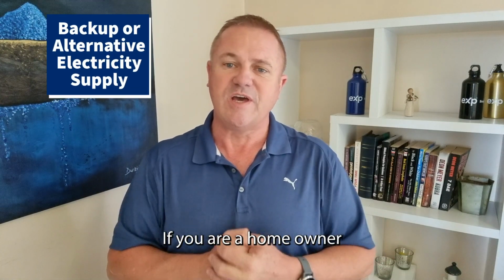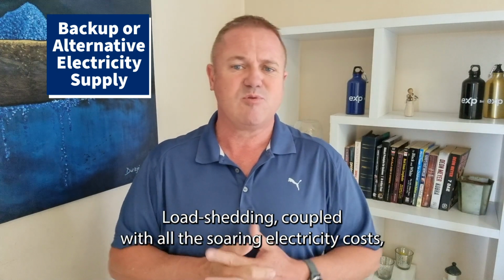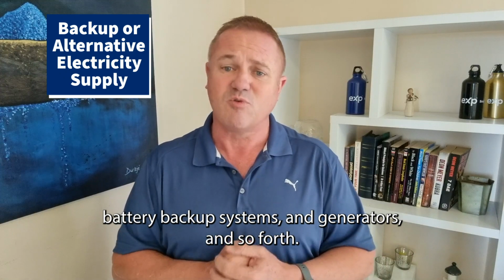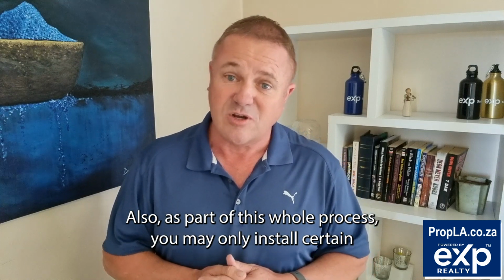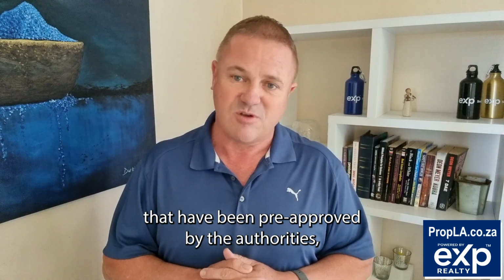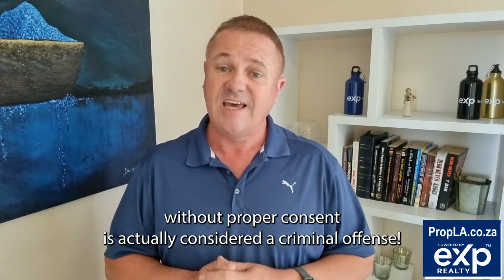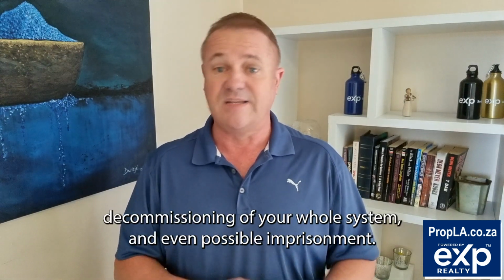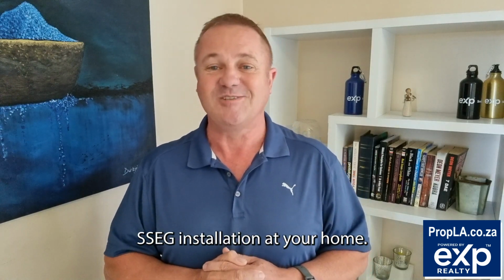Alternative Electricity Supply and SSEG systems - Regulations, laws and by-laws to adhere to.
If you are a home owner, and you have installed some sort of backup electrical system, are you sure it is fully legal and compliant? Loadshedding, coupled with soaring electricity costs, has resulted in many homeowners installing alternative electricity supplies at their homes, such as solar panels with inverter battery backup systems, generators, and so forth.  These systems could add value to your home if you decide to sell…. BUT most homeowners do not realise that most of these systems need to comply with various regulations and laws and by-laws, and if you do not comply with all the relevant regulations,  it could all end up being a very costly mistake…
In this video I will specifically be talking about systems that we mostly find in domestic homes, referred to as Small Scale Embedded Generation (or SSEG). Essentially, it involves any electricity generation systems that produce less than 1 MVA (or Mega Volt Amp), AND also which are CONNECTED TO THE DISTRIBUTION BOARD. This includes things like solar Photovoltaic panels (simply known as PV panels), inverter battery backup systems, generators, and certain PV water heating systems, if they are Connected To The Distribution Board.

This video provides a more detailed explanation.

PROPERTY OWNERS, SELLERS & BUYERS: Here you will find lots of tips, advice and information relating to the property buying and selling process in South Africa:

Calling all Agents... The future of Real Estate is here... eXp is the FASTEST GROWING Real Estate brand in the world. eXp’s total package, lead generation systems, equity share in ownership, online training, and very favourable commission splits are the perfect combinations that enable agents to deliver the best possible service while also maximising their earnings AND providing an exit plan for the future...

Lydia & Andre Vorster
Property Practitioners
eXp South Africa
Registered with the PPRA